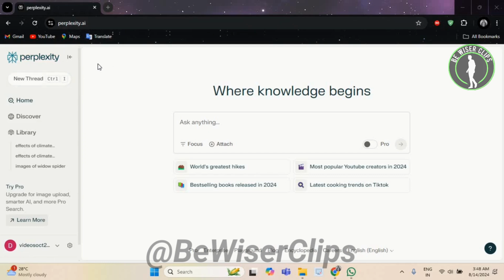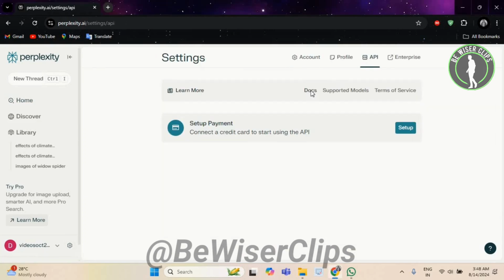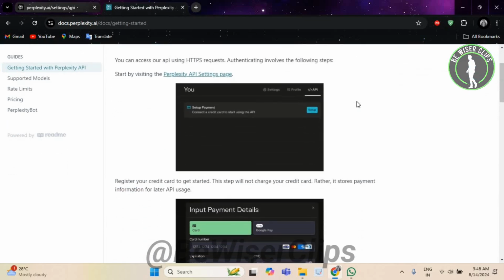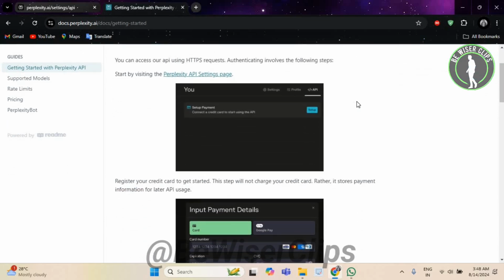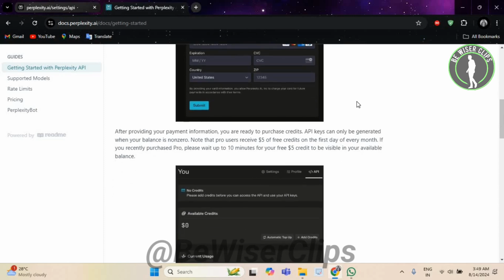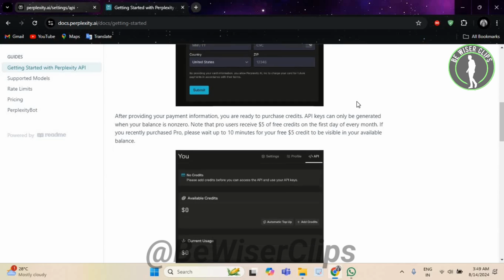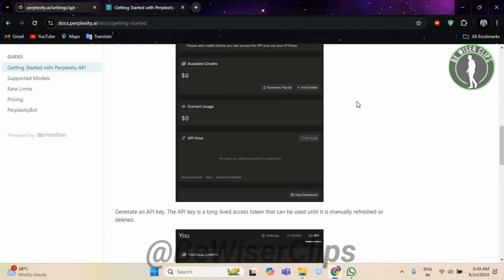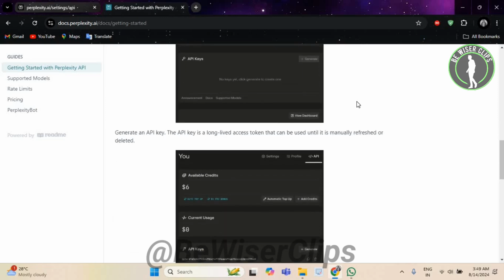How to Use Perplexity AI for Competitive Analysis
This video shows you How To Use Perplexity AI for Competitive Analysis! Watch this Video till the end to learn How To Use Perplexity AI for Competitive Analysis.

Were you able to figure out How To Use Perplexity AI for Competitive Analysis Share this with your friends who want To Use Perplexity AI for Competitive Analysis.

Problem Solved in this Video-:

What Do you Think of How To Use Perplexity AI for Competitive Analysis?